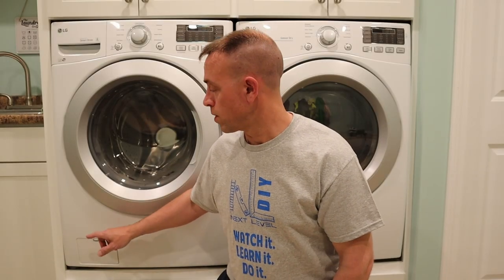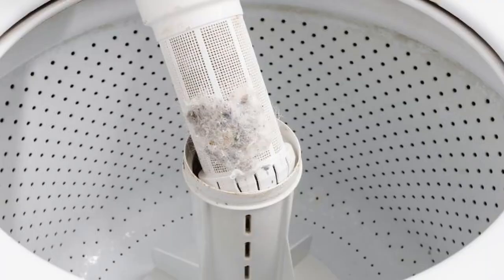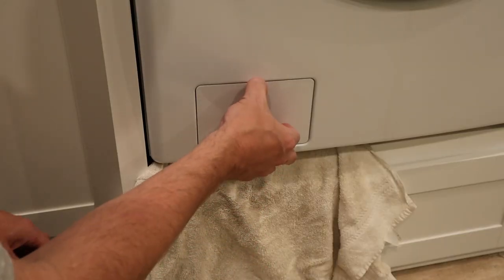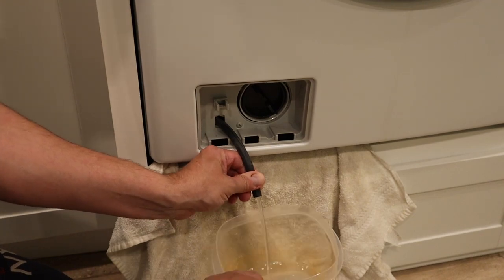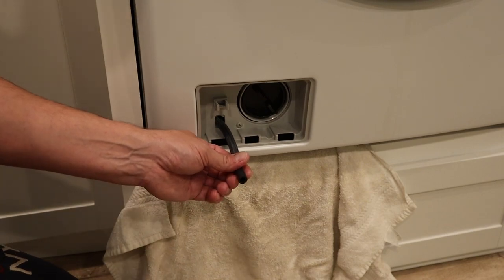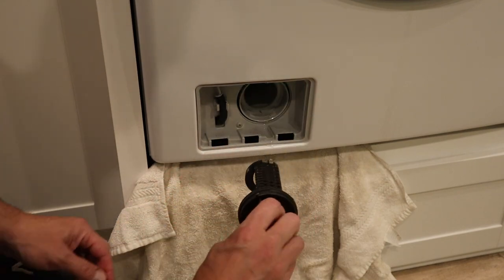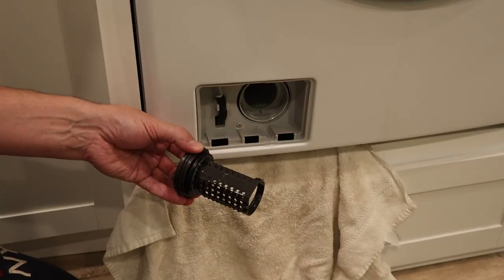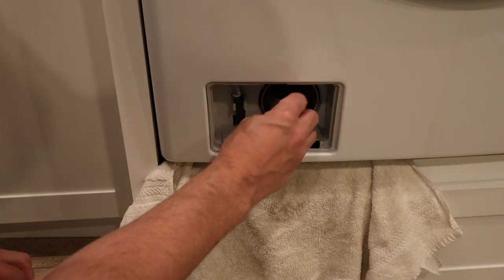Cleaning the filter on your front load washer is important for clean clothes / normal maintenance.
Don't ignore cleaning the filter on your washing machine. Five minutes can prevent a costly repair and your clothes not coming out clean.